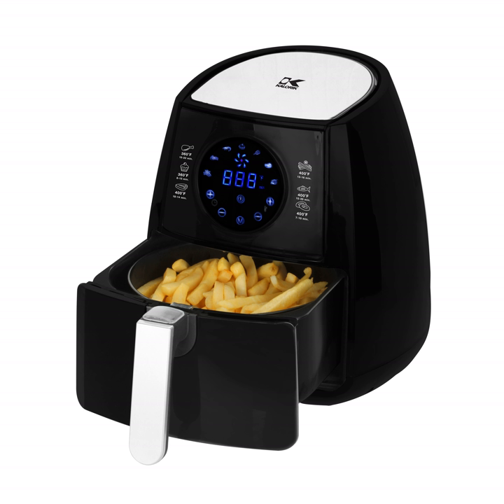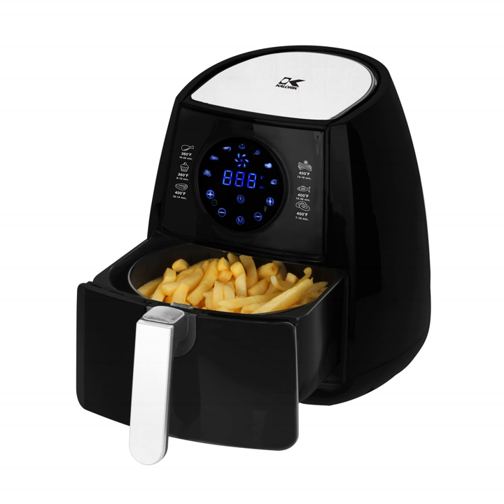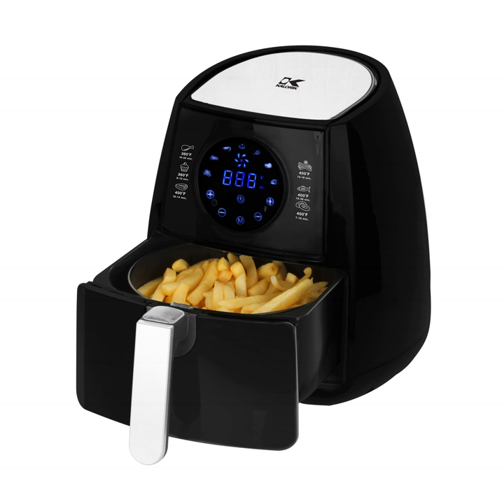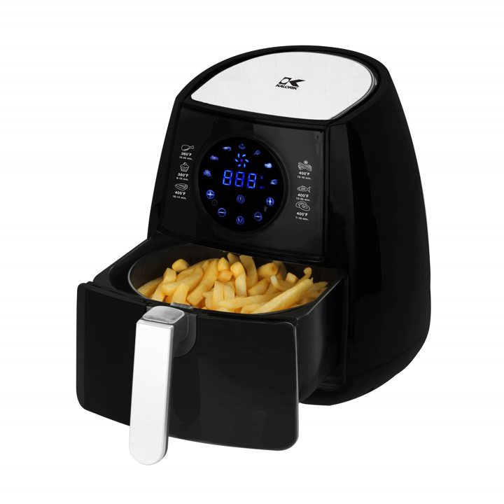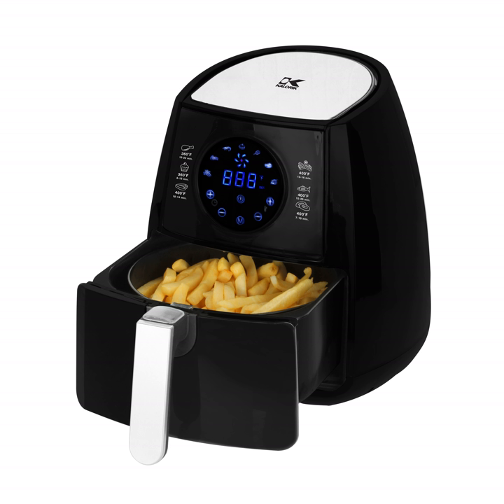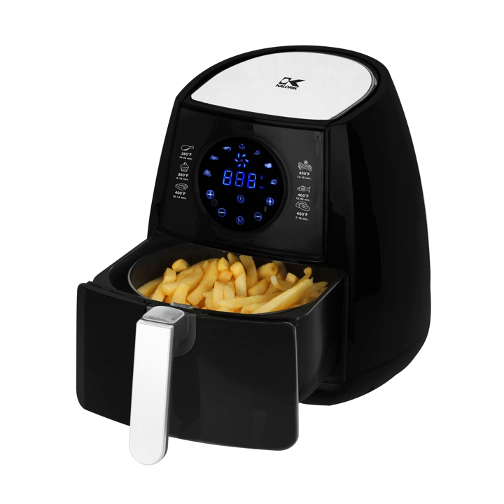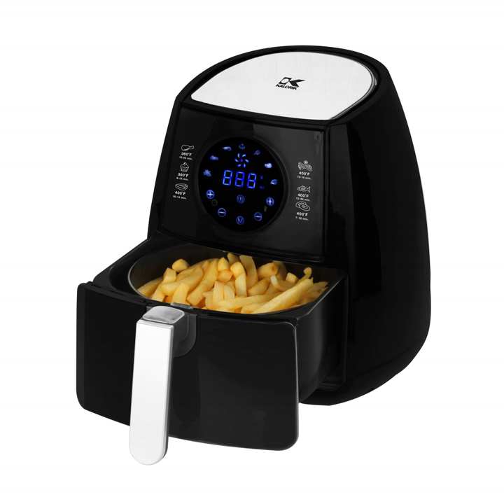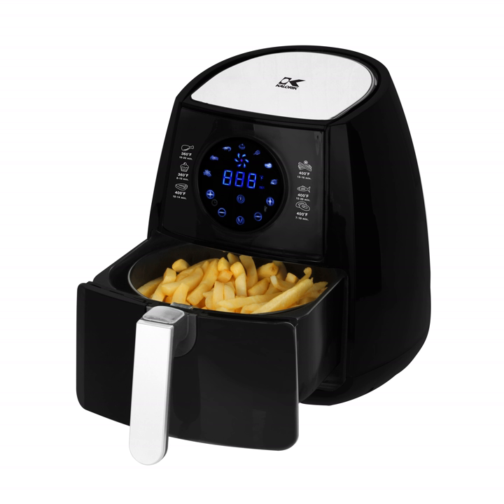Air fryer | Wikipedia audio article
This is an audio version of the Wikipedia Article:
Air fryer

SUMMARY
An air fryer is a kitchen appliance that cooks by circulating hot air around the food using the convection mechanism. A mechanical fan circulates the hot air around the food at high speed, cooking the food and producing a crispy layer via the Maillard effect.
Traditional frying methods induce the Maillard effect by completely submerging foods in hot oil. The air fryer works by coating the desired food in a thin layer of oil while circulating air heated up to 200 °C (392 °F) to apply heat and initiate the reaction. By doing this, the appliance is able to fry foods like potato chips, chicken, fish, steak, cheeseburgers, french fries or pastries using 70% to 80% less oil than a traditional deep-fryer.Most air fryers have temperature and timer adjustments that allow more precise cooking. Food is cooked in a cooking basket that sits atop a drip tray. The basket and its contents must be periodically shaken to ensure even oil coverage. Some models accomplish this by incorporating a food agitator that continuously churns the food during the cooking process, while others require the user to perform the task manually.Air fryers are attractive for their convenience, safety, and health benefits. A chip pan for example, with its traditionally open top, can easily allow hot droplets of cooking oil to escape or splash out on the user, which is not possible with an air fryer. Traditionally deep fried foods are much higher in caloric content due to oil absorption during their preparation. It is generally agreed that the taste and consistency of foods cooked by traditional fried and air fried techniques are not identical.Convection ovens and air fryers are similar in the way they cook food, but air fryers are generally smaller than convection ovens and give off less heat. Similar results can be achieved by using specialized air crisper trays and putting them in a convection oven.